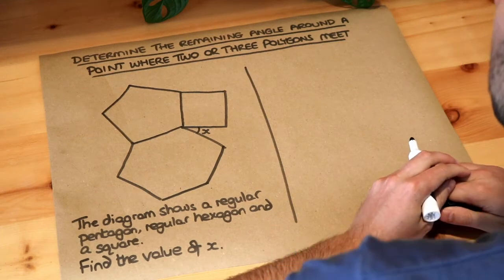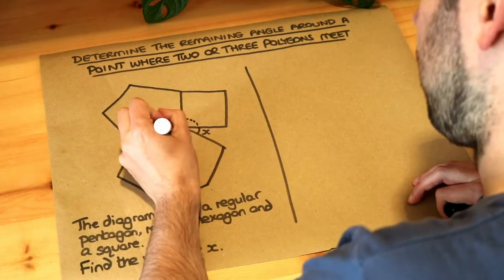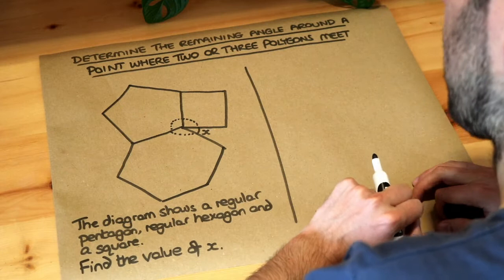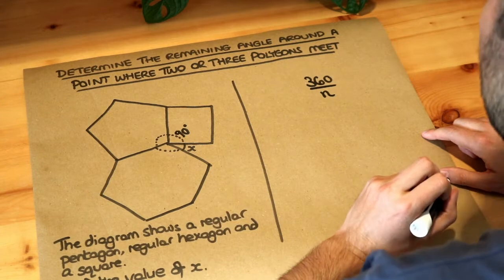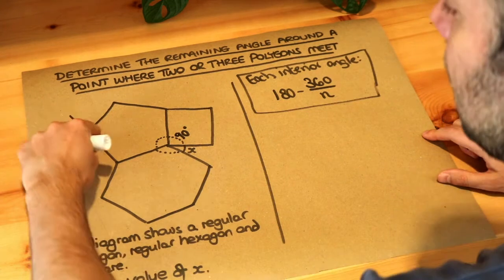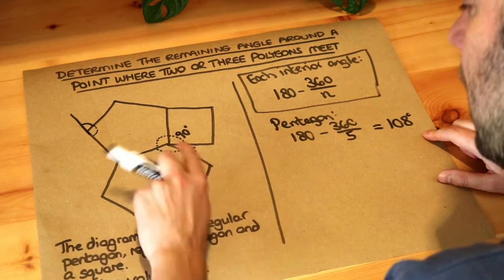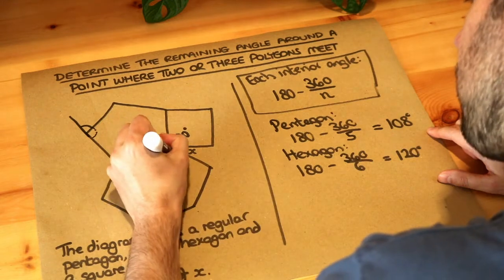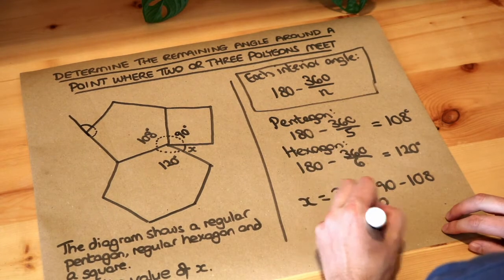Key Skill - Determine the remaining angle around a point where two or three polygons meet.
"Determine the remaining angle around a point where two or three polygons meet."